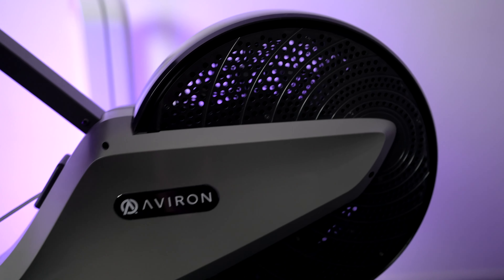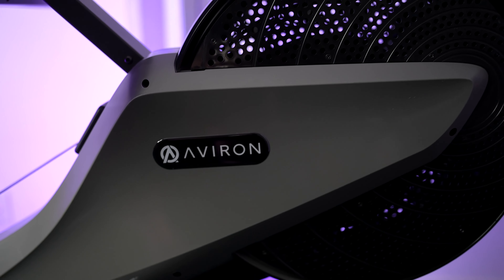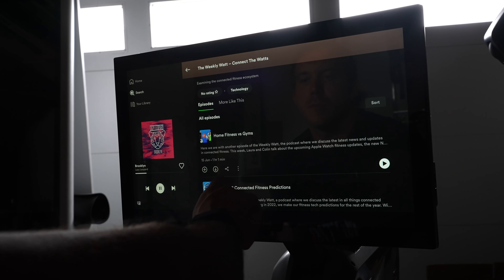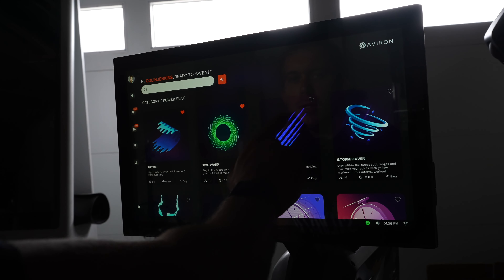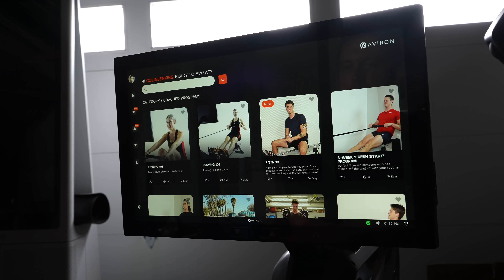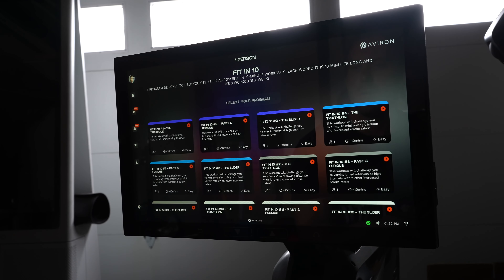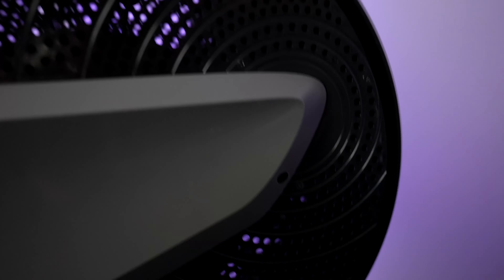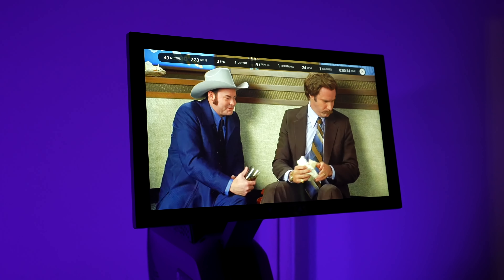Aviron Rower - Summer Update Details!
The big summer update for the Aviron Rower has now gone live for all members. This update features a Spotify integration, favorites tab, and more.